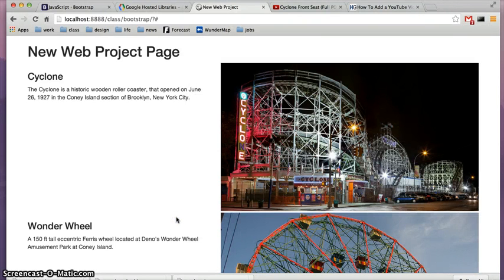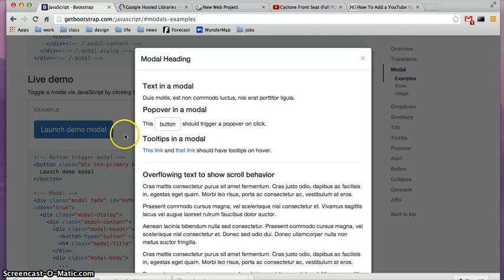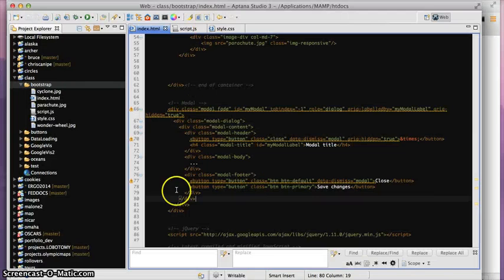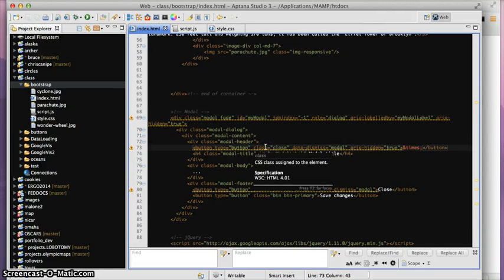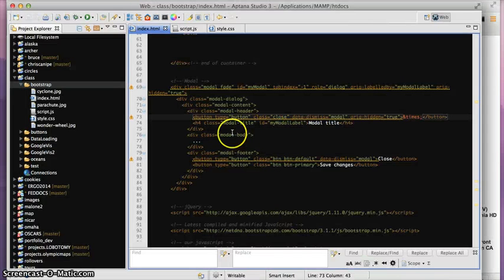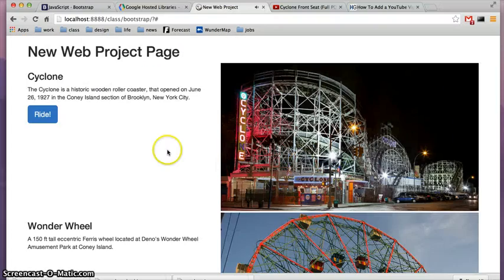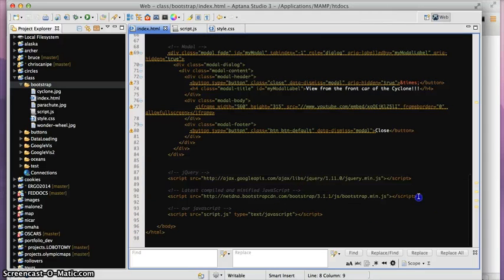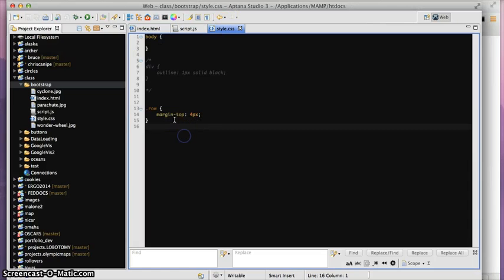bootstrap part 4